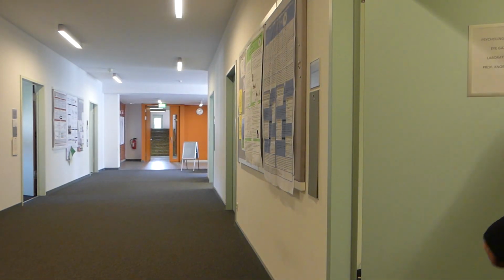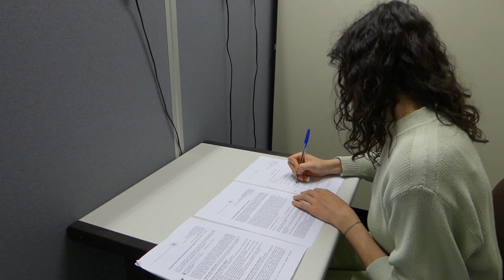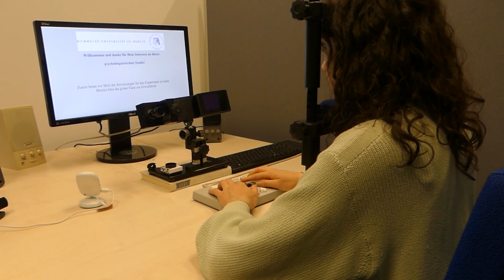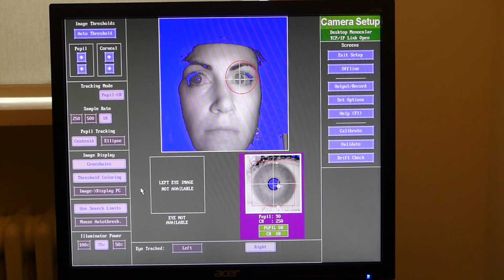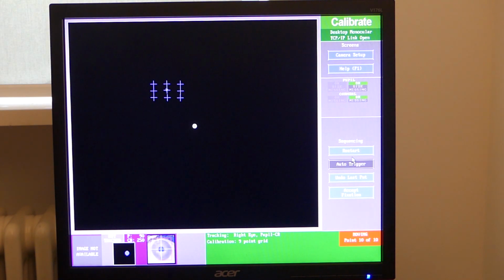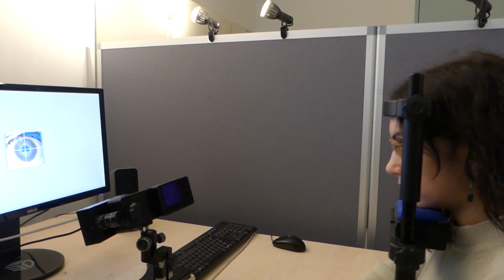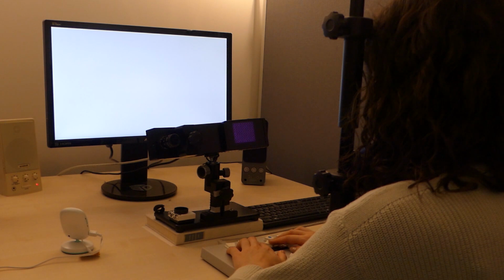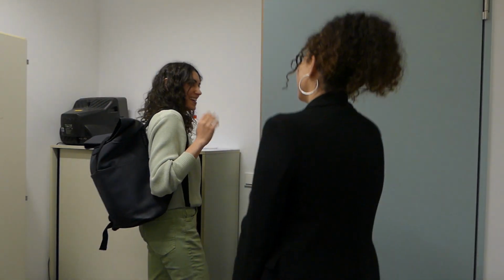Instruktionsvideo zum Eye-Tracking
The production of this video-tutorial was supported by
Berlin University Alliance – Objective 5: Sharing Resources.

BUA Objective 5 team members Valentina Pescuma, Michelle Wyrobnik, and Georg Lohfink were involved in the conceptualization, audio/video recording and editing, and publication of this tutorial.

Special thanks to Kathy Zaruba and Dimitra Tsiapou
for their contribution to audio/video recording.